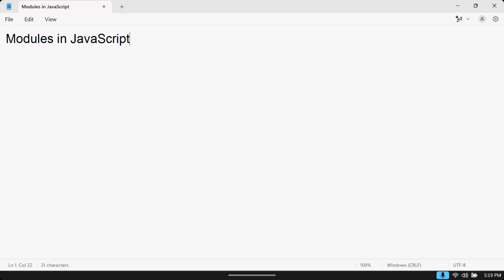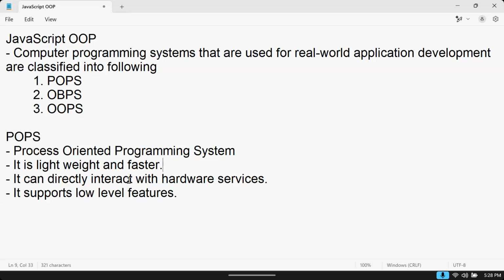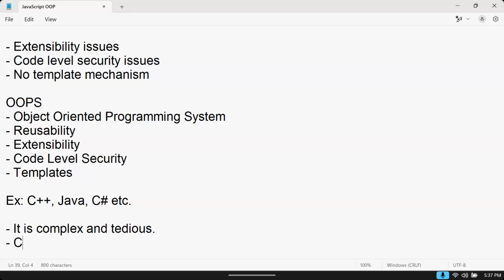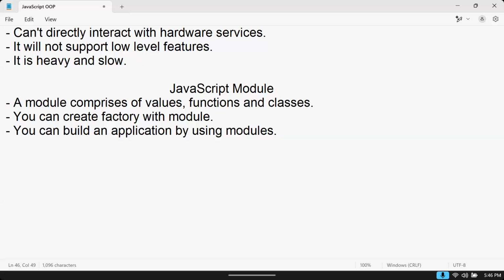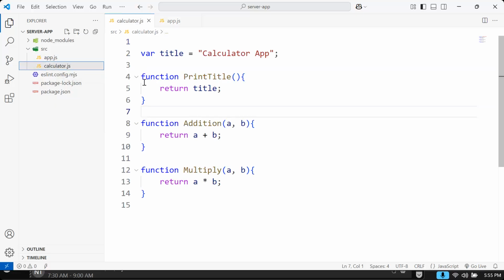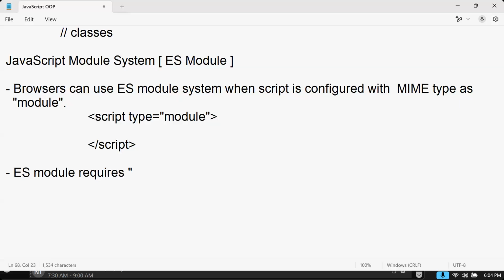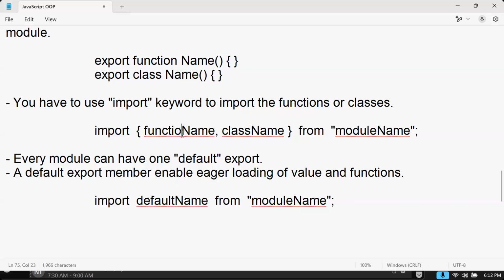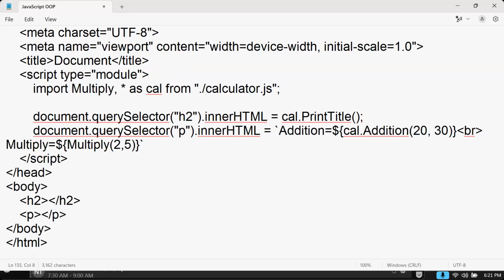L-30 Module System